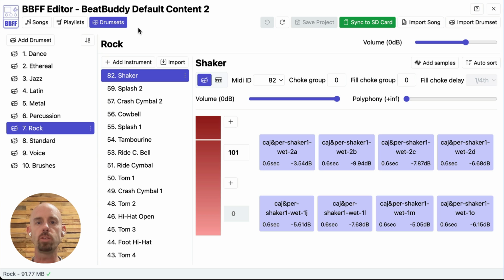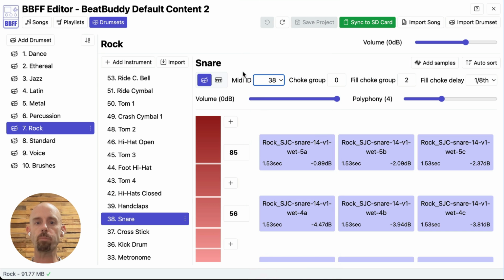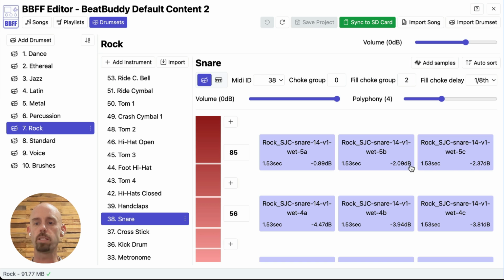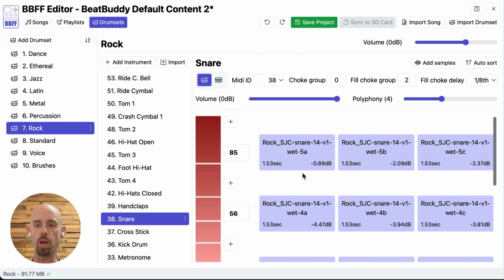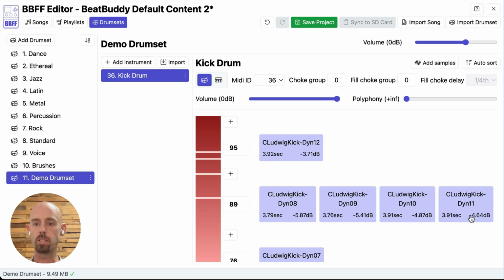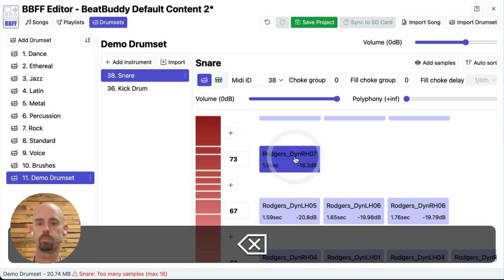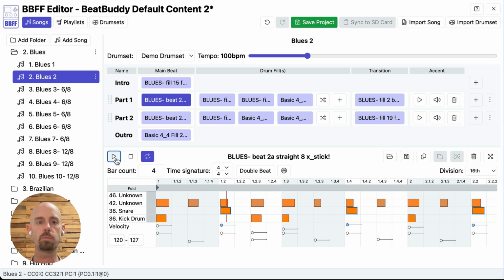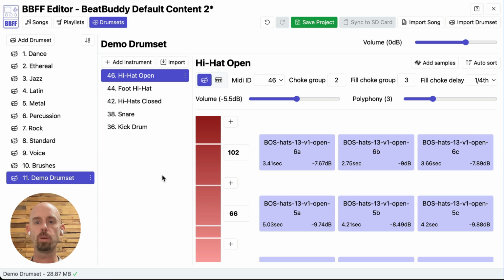BBFF: BeatBuddy Drumset Editor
BBFF Editor is a premium editor for building and managing songs and beats for the BeatBuddy.
This video provides an overview of the drumset editor.
- Modify existing drumsets
- Create a new drumset
- Import instruments from other kits to create a custom kit.

0:00 - Overview
2:11 - Working with samples
4:18 - Creating a drumset
8:28 - Import instruments from other kits